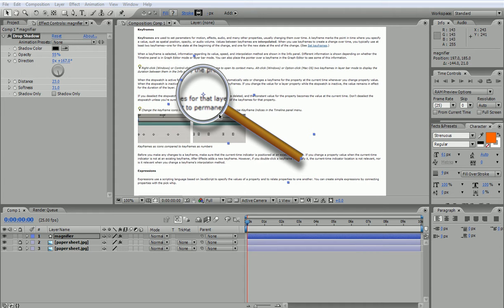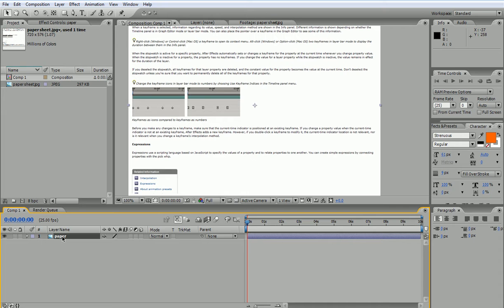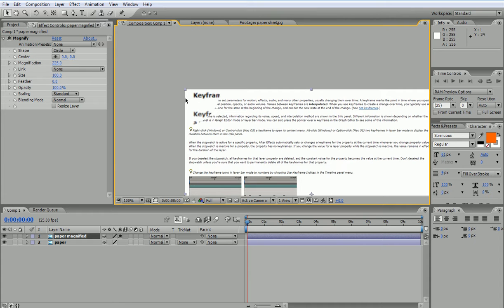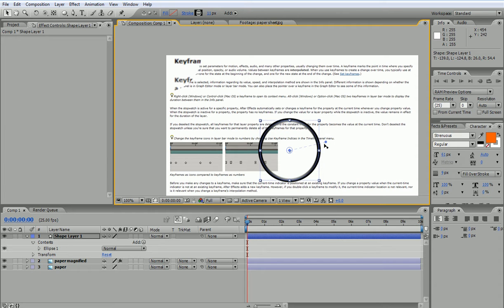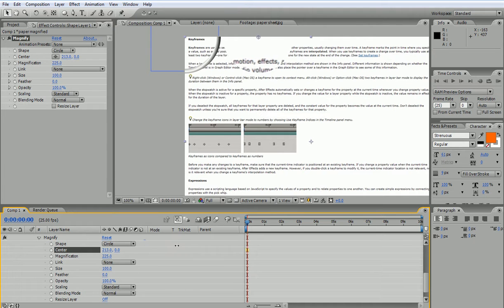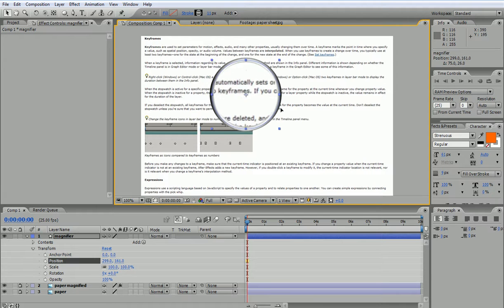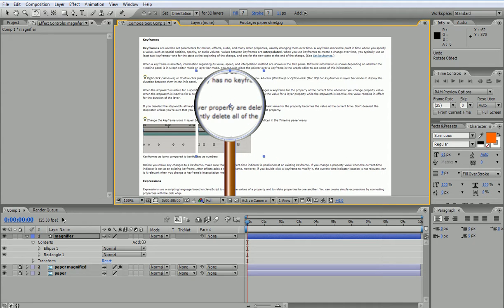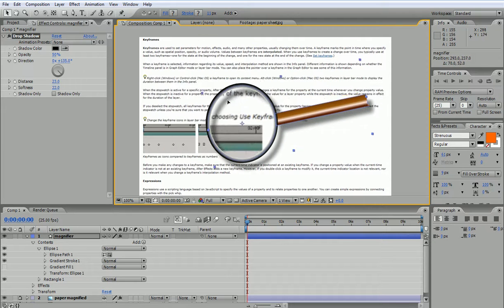Part 28 | Effect of Magnifier Lense | After Effects for Beginners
Effect of Magnifier Lens that magnifier in real time: Elements, magnified paper. Zooming will follow with an expression.
Effect - Distort and magnifies. Magnify has a center to create magnification,